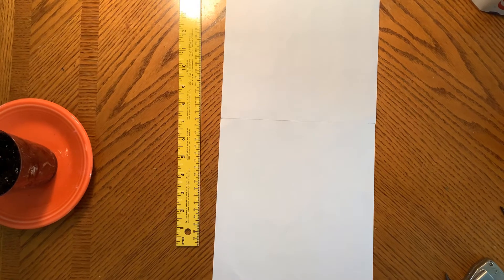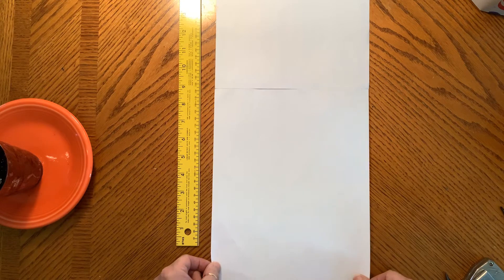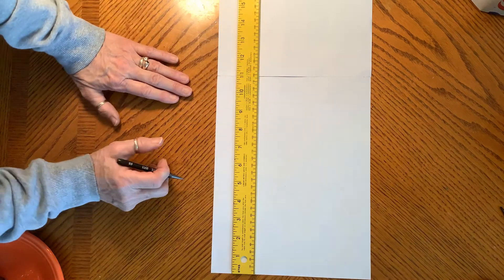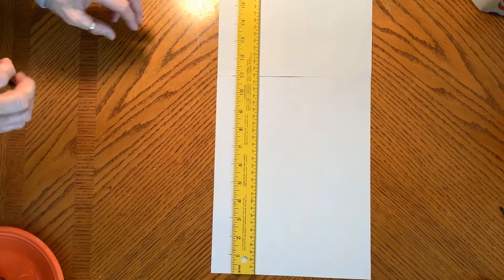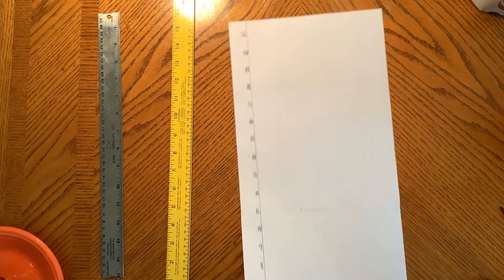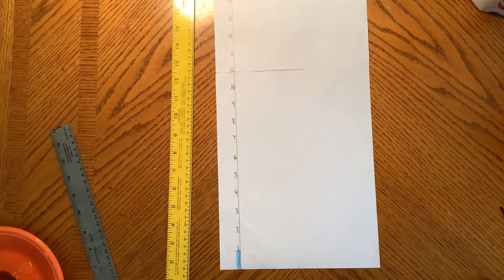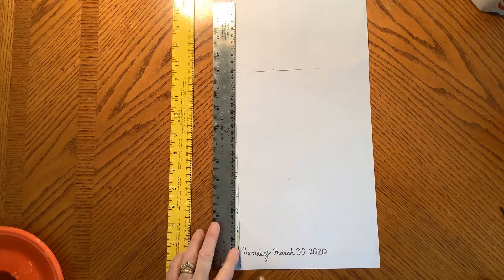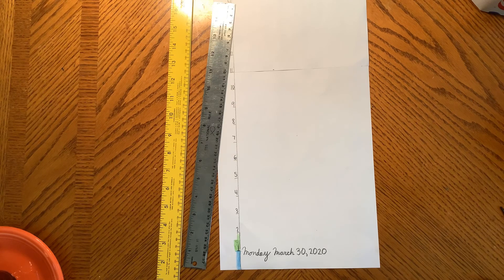How to make a graph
How to make a graph for children